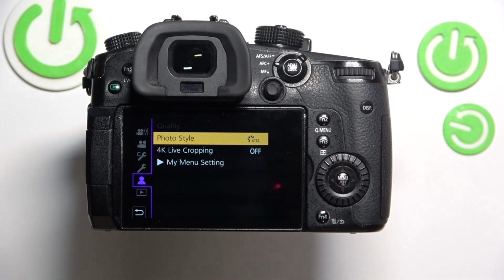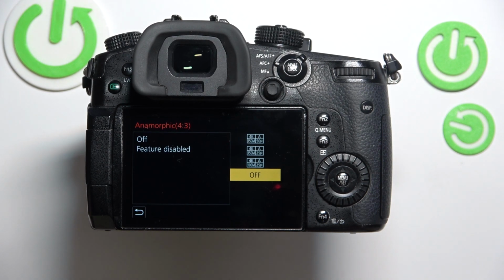What Is An Anamorphic Lens in PANASONIC GH5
Hi! An anamorphic lens in the PANASONIC GH5 is a specialized type of lens designed to capture a wider field of view and achieve a unique cinematic look. Stay here and find out how to turn on the anamortphic lens on your camera.

How to enable anamorphic lens on PANASONIC GH5? How to activate anamorphic lens on PANASONIC GH5? How to turn on anamorphic lens on PANASONIC GH5?